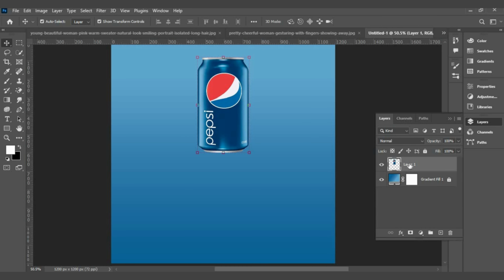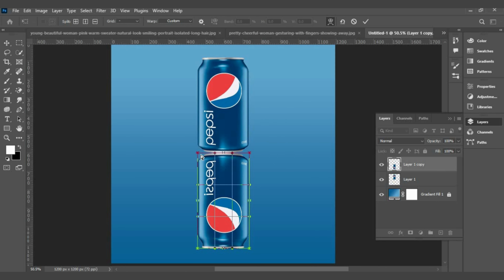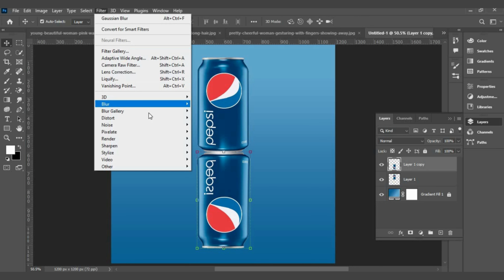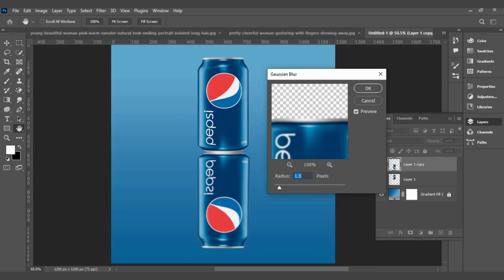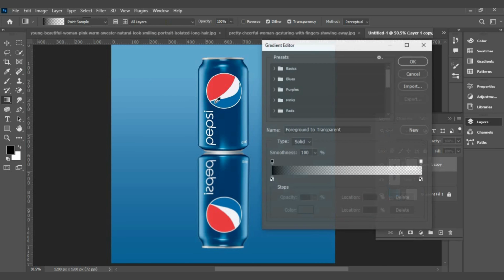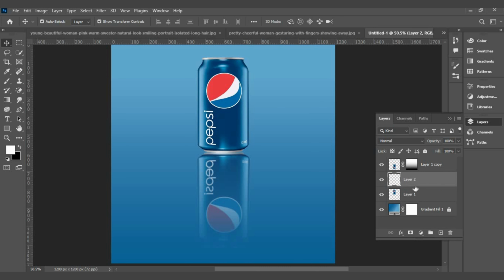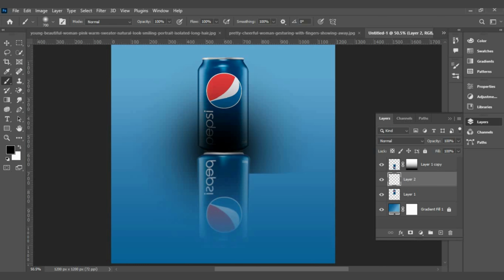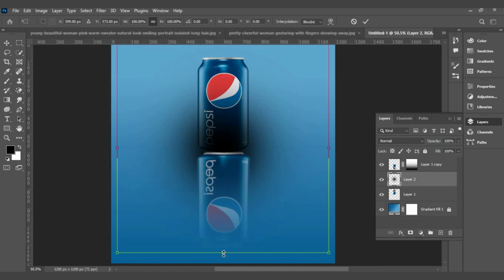How To Add Reflection and Shadow in Photoshop | Photoshop Effect | Photoshop Tutorial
► Photo Manipulation
► Photo Effects
► Photoshop Tips and Tricks
► Photoshop Effects
► Photo Editing
► Color Effects
► Blend & Retouching
► Photo Retouching
► Text Effects
► The Basics of Photoshop
► Special Effects
► How to Tutorials
► Shorts
► Adobe Illustrator
► Adobe Photoshop
► Photoshop Trick
► Illustrator Trick
► Graphic Design
and much more...
 Thankyou!